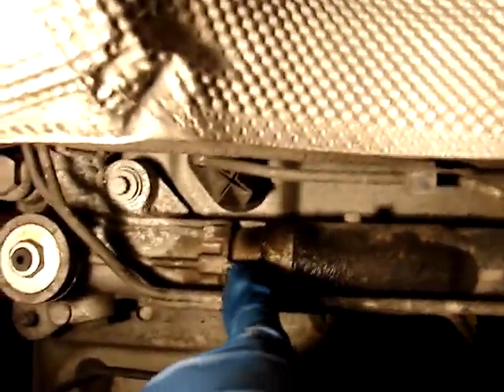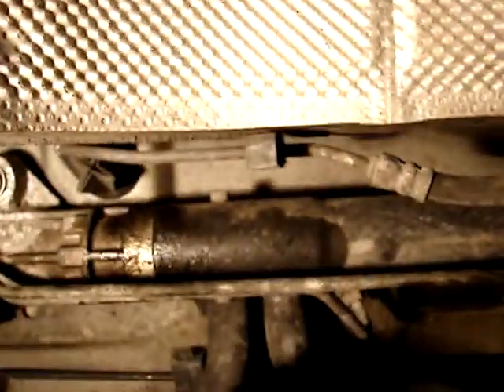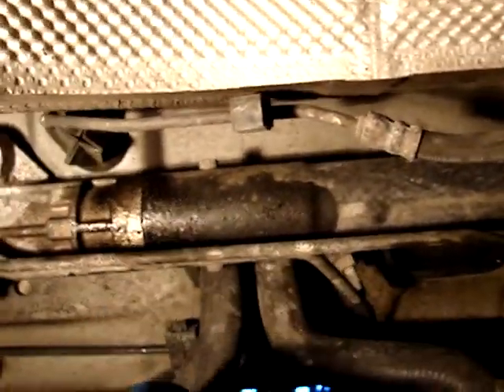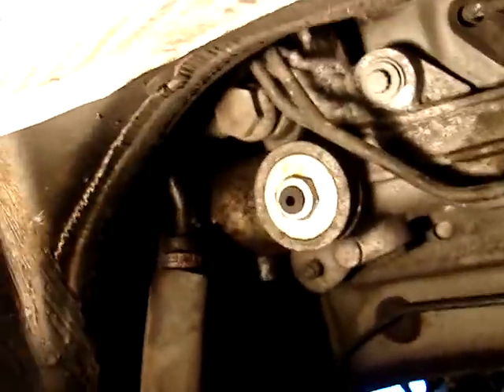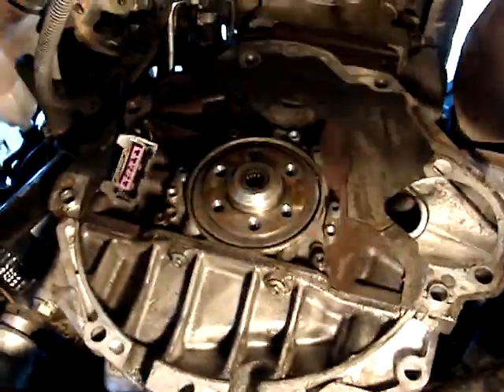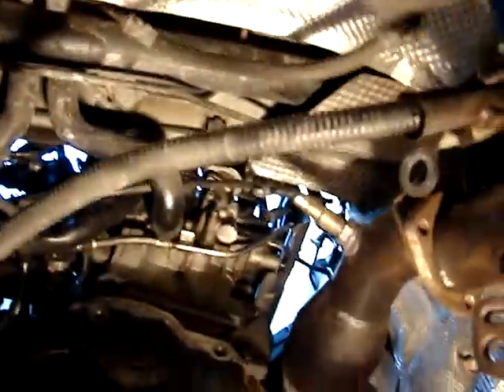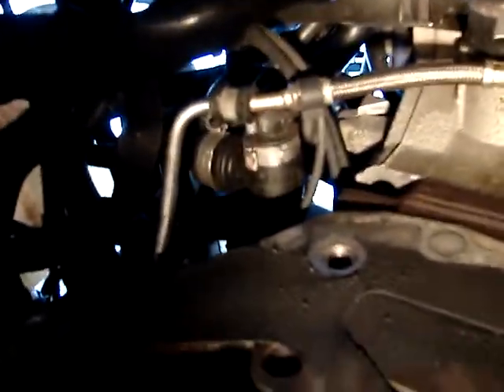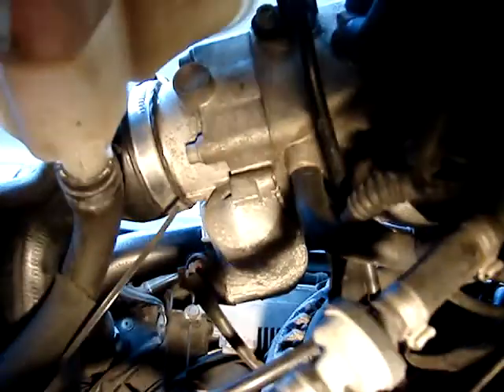B6 A4 Quattro Koyo Steering rack Leak.